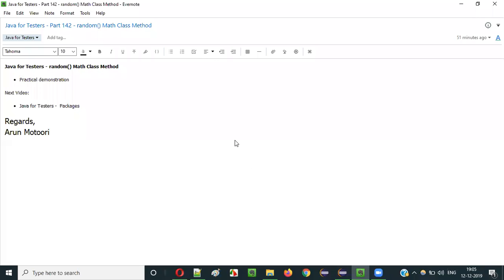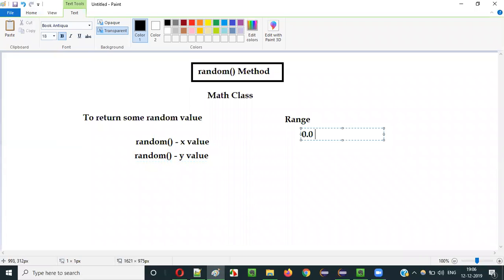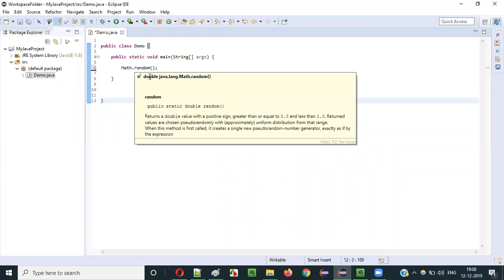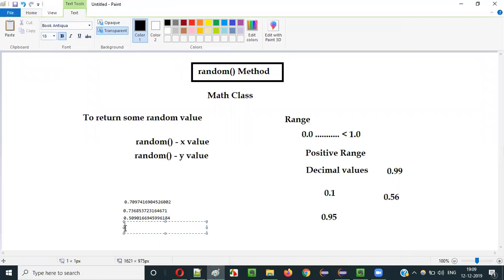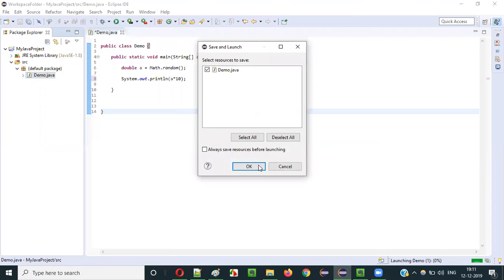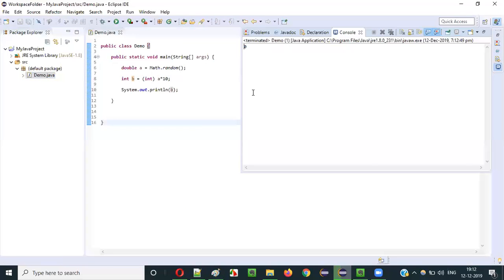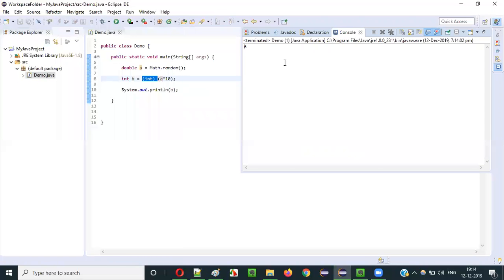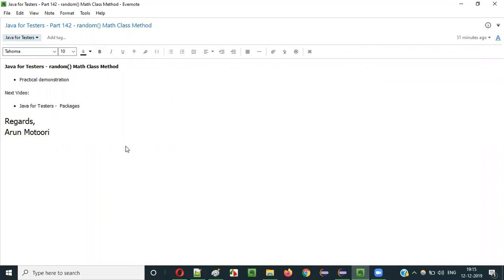Java for Testers - Part 142 - random() Math Class Method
In this video, I have explained and practically demonstrated using the random() method of Math Class in Java.